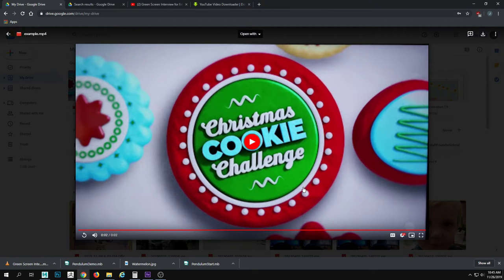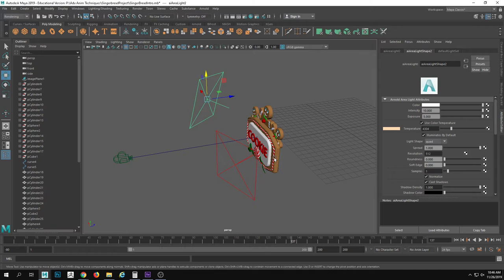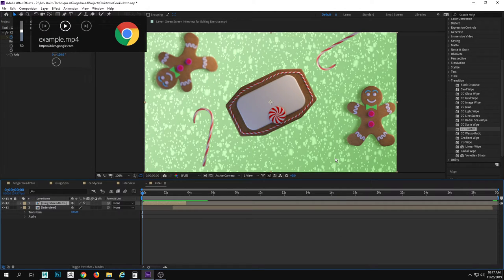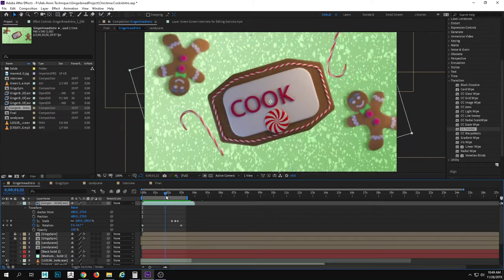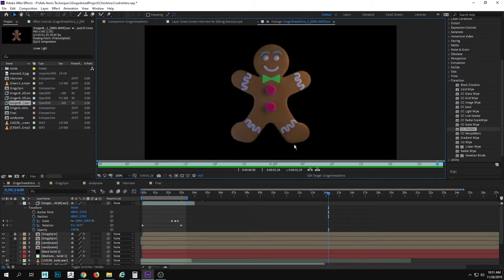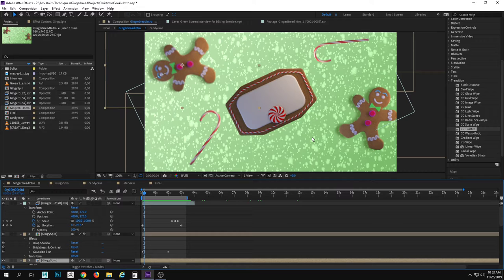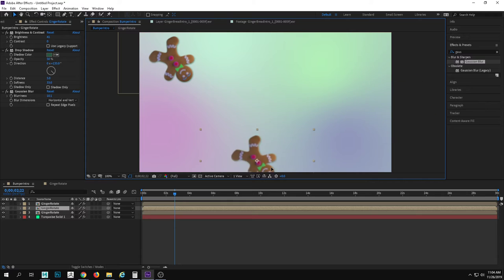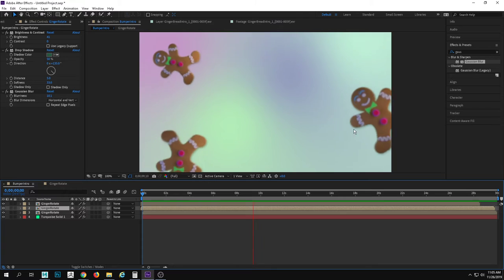After Effects Composite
After Effects